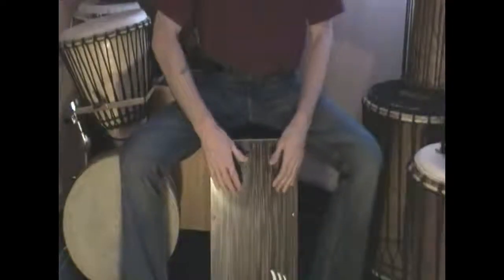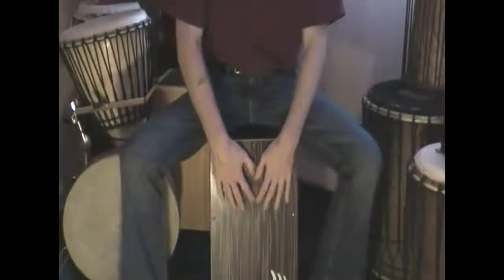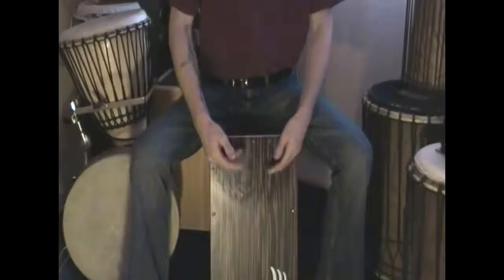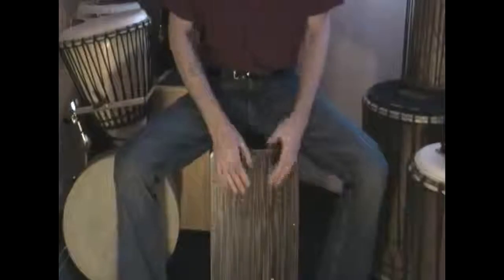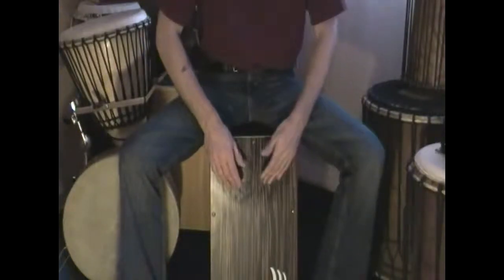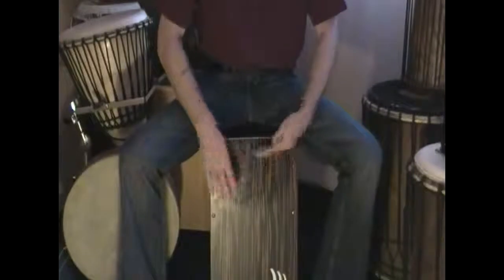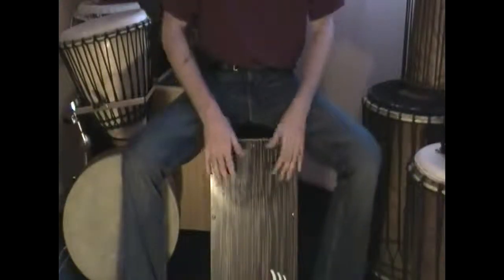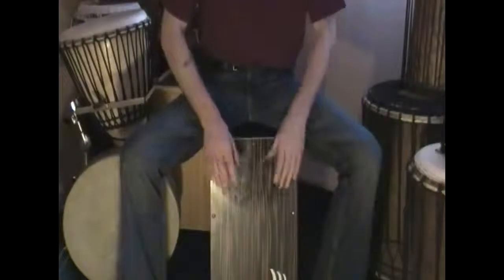Advanced Cajon Solo Technique Practice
In this video I introduce an more advanced technique that I use for soloing.  I explain the motions and play it at a slow speed for a bit so you can watch and practice with me.  At the end of the video I perform a quick improvisation that incorporates the technique so you can see how I use it.